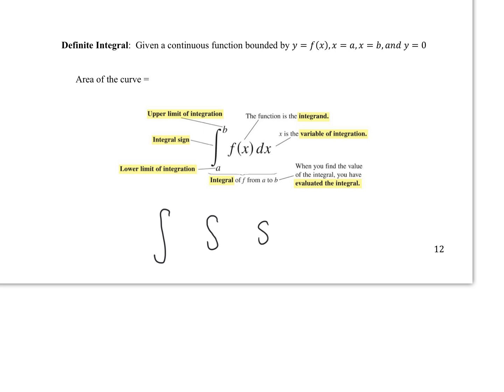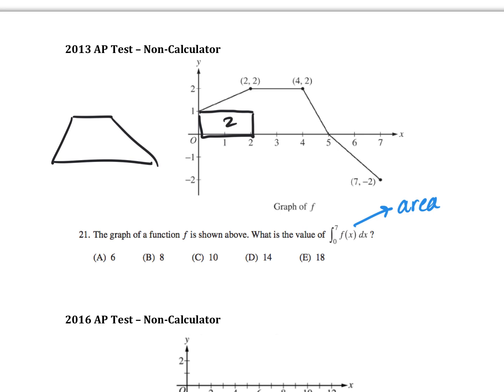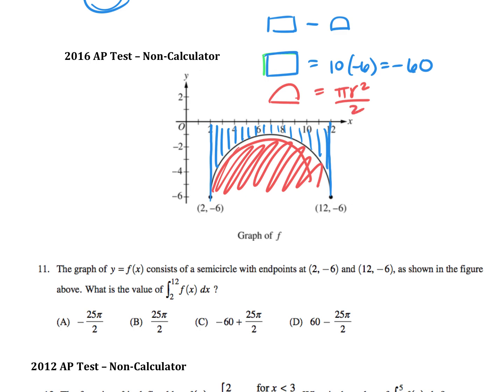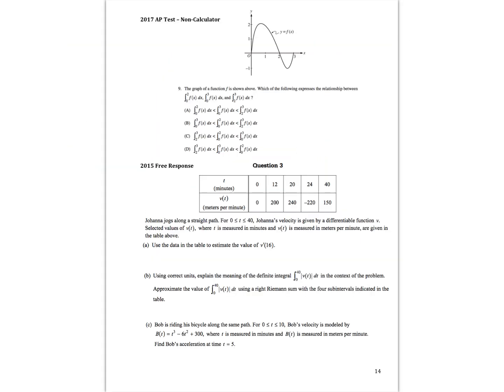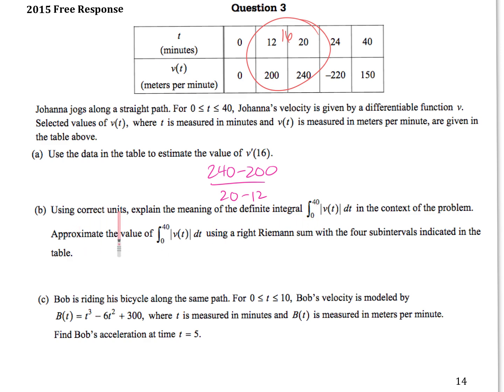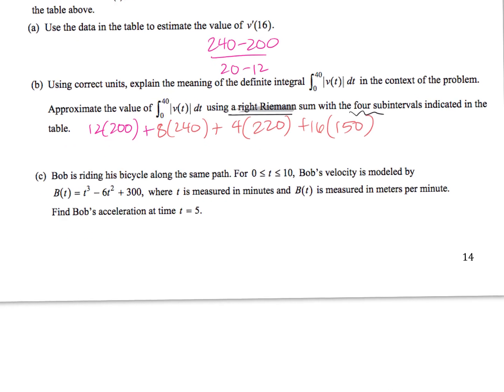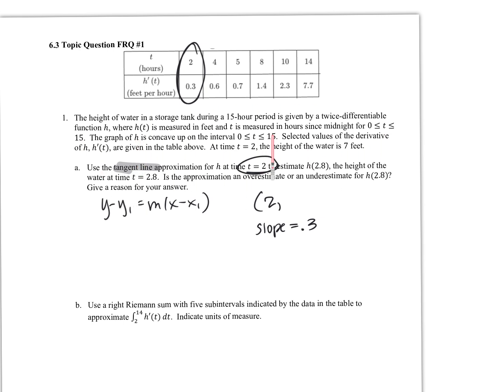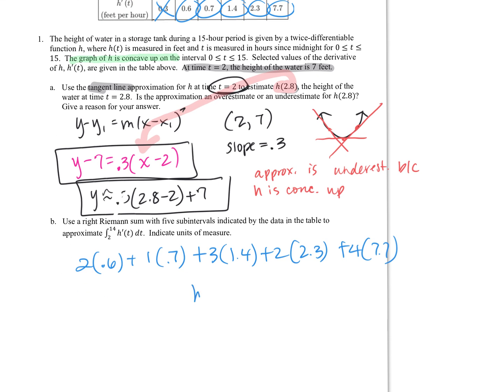AP CALC unit 6 NOTES